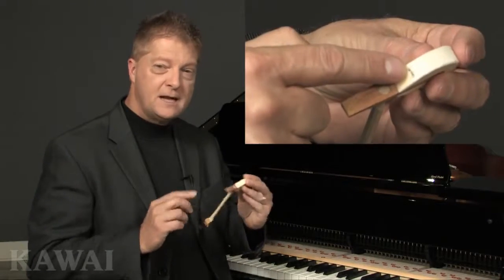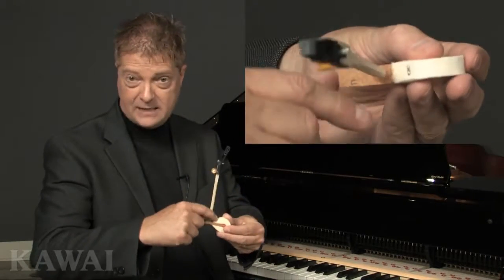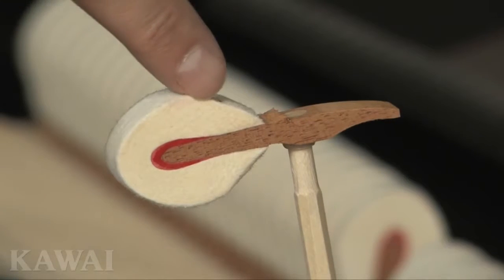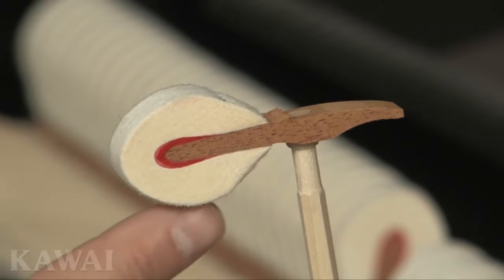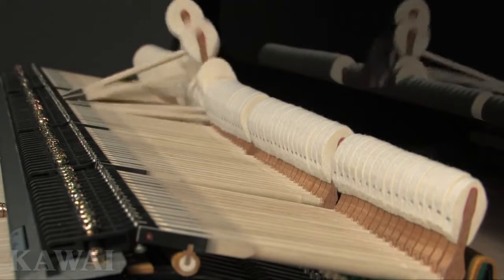Kawai GX Grand Pianos T Stapled Hammers